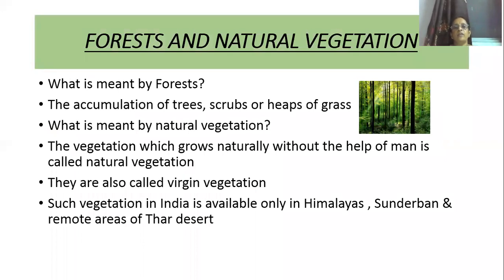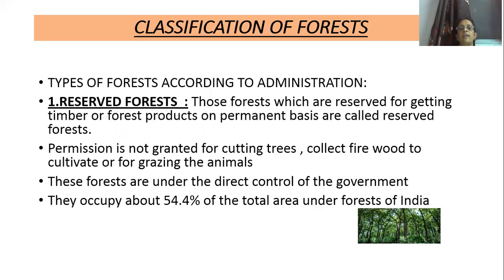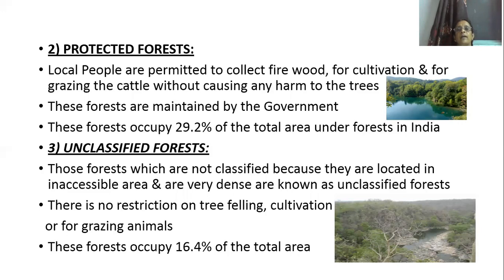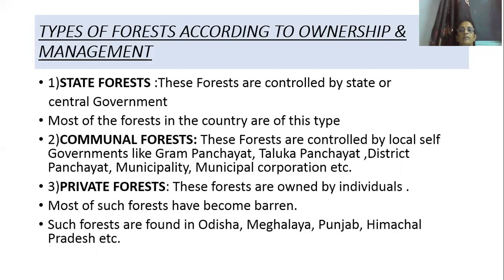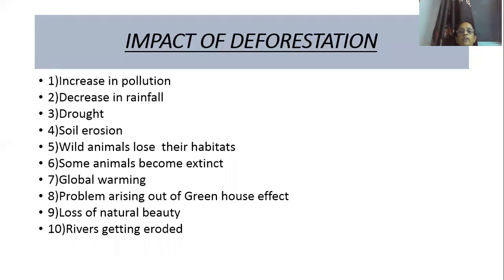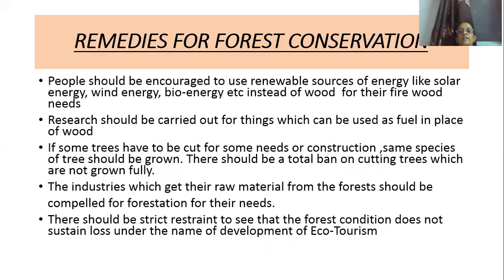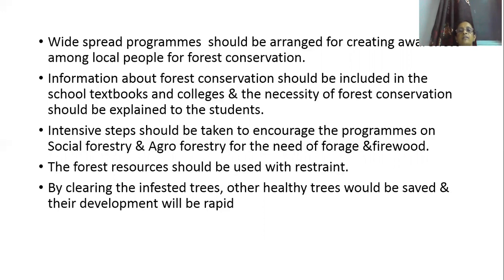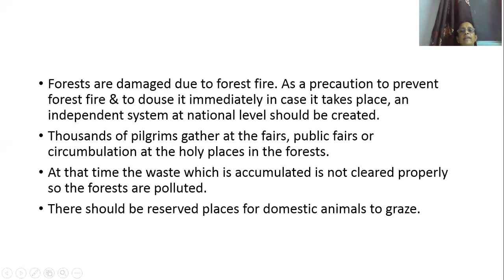3 STD X 06 07 20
3 STD X 06 07 20